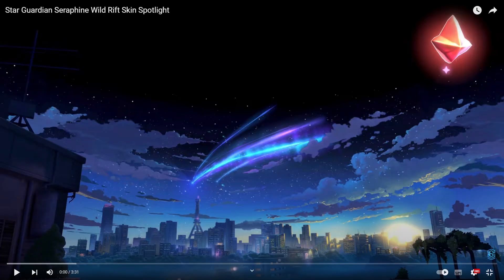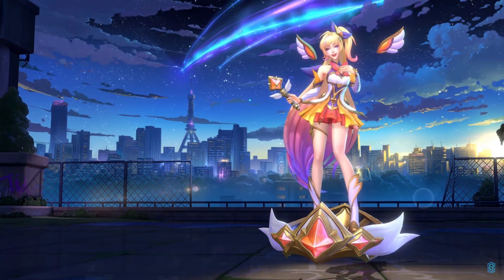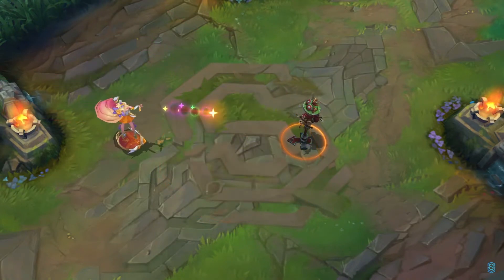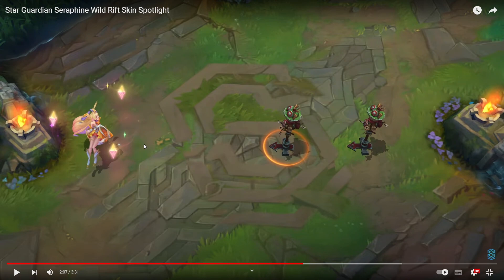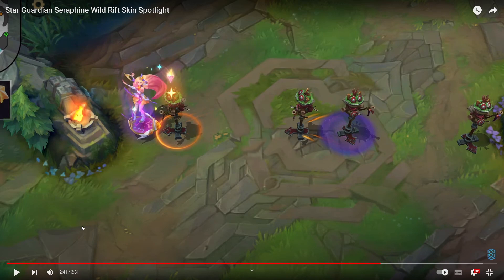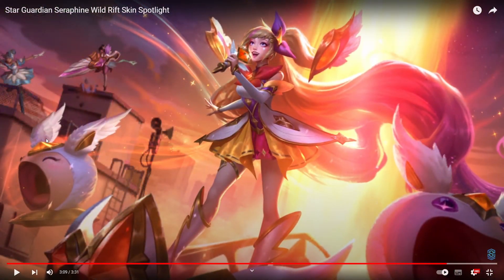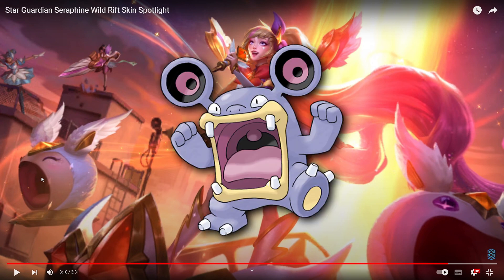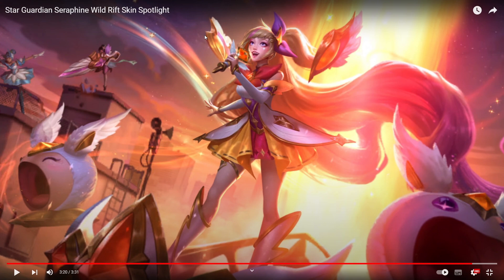STAR GUARDIAN SERAPHINE SPOTLIGHT REACTION! | League of Legends: Wild Rift [CC]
Credit to Skins Spotlights for the video!

Timestamps
00:00 Intro
00:18 Star Guardian Seraphine Reaction!
05:25 Final Thoughts